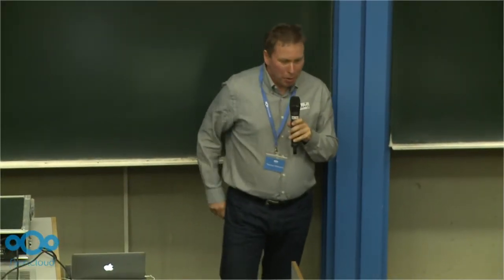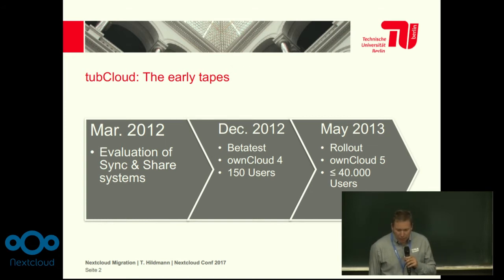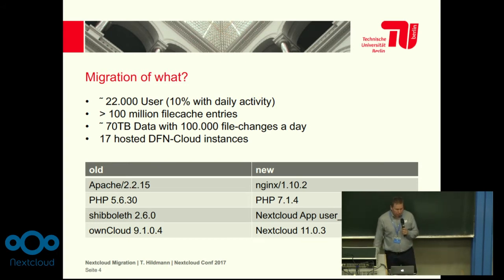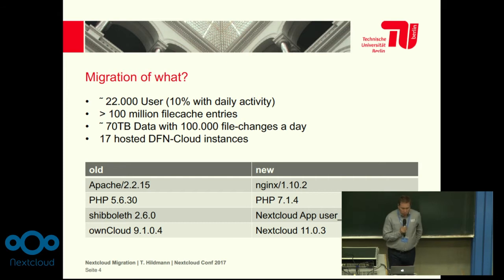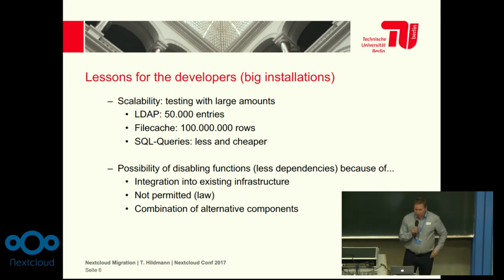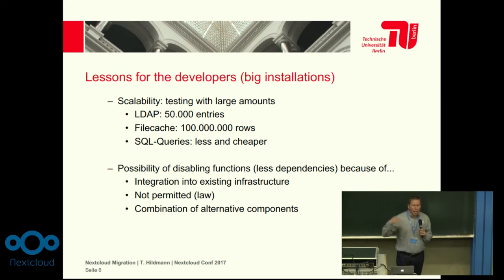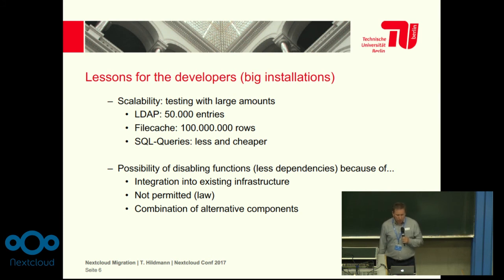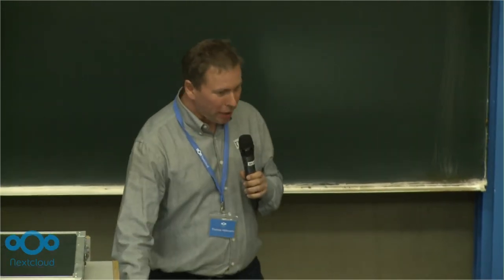TU Berlin: we're now Nextclouders!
Thomas Hildmann presents the migration of the TU Berlin to Nextcloud, and how it allowed them to half their database load.